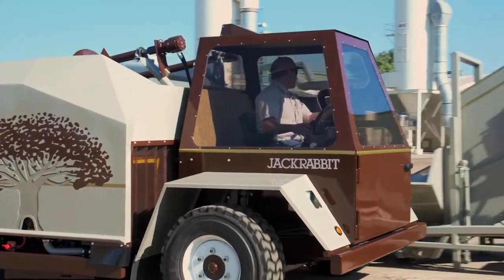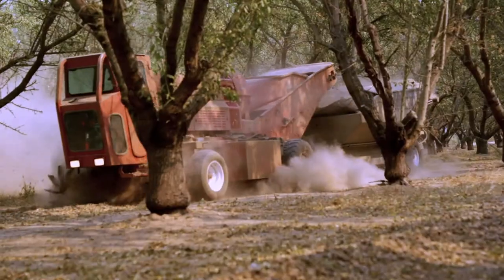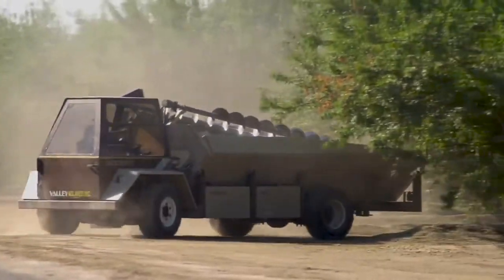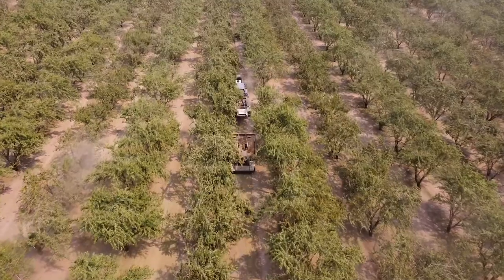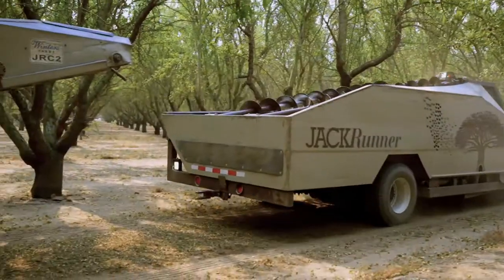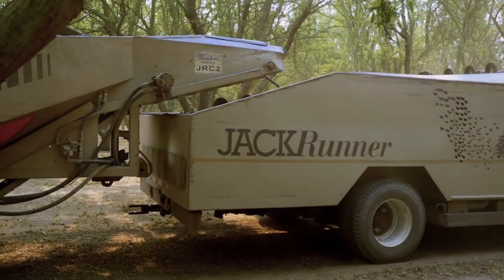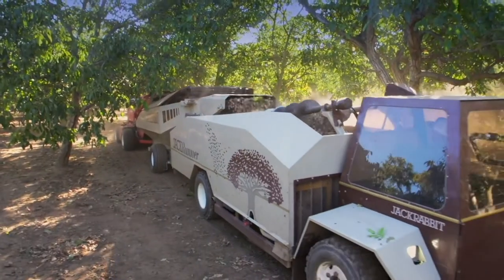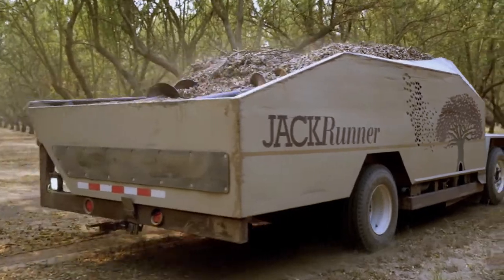Jackrabbit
Jackrabbit is a manufacturer of specialty tree nut harvesting and related equipment.